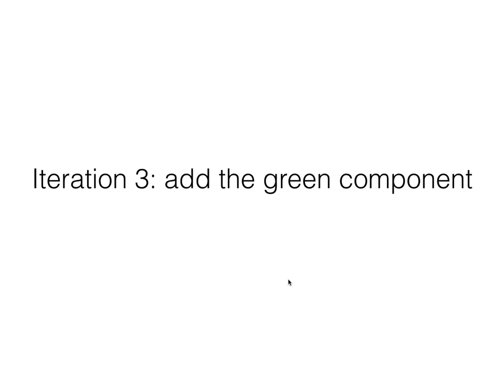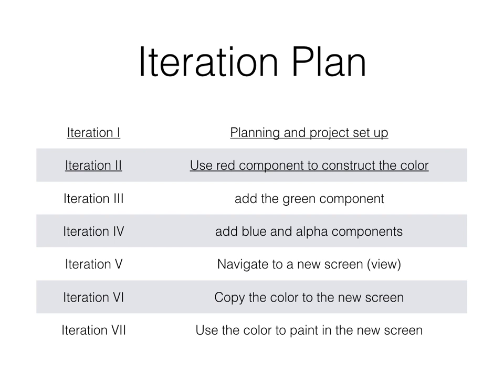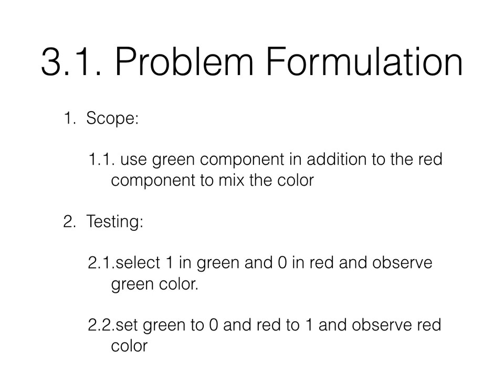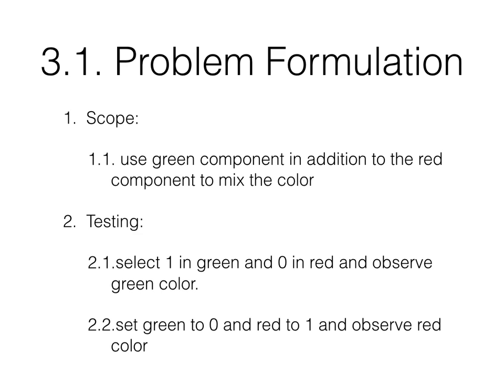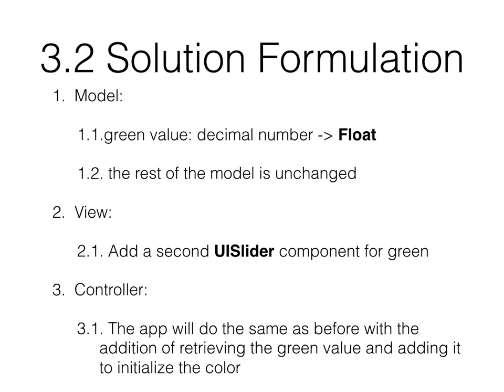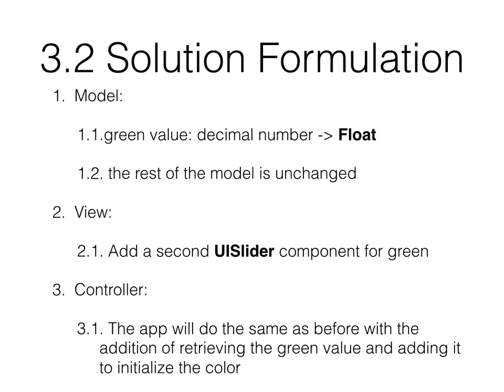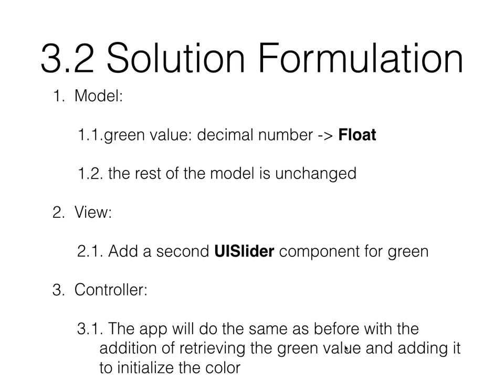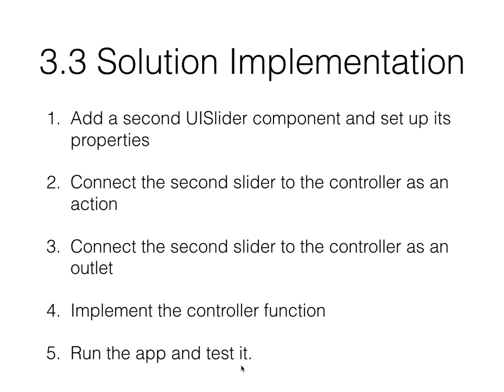IT1045C - Swift 2.1: Module 2 - Color Palette - Iteration 3 - Overview 5/16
Apply the app development process on iteration 3 to add the green component to the color.